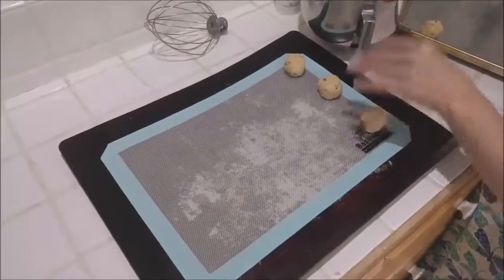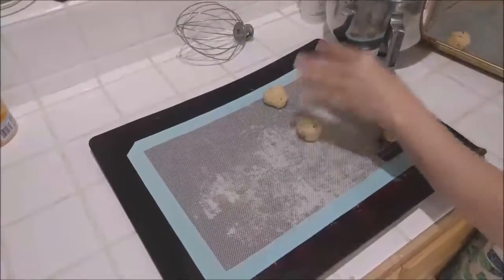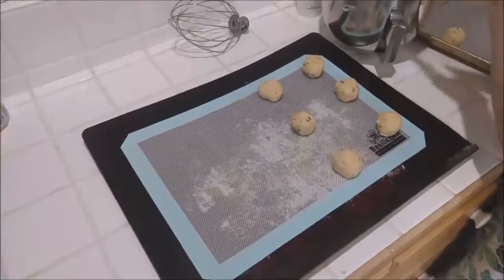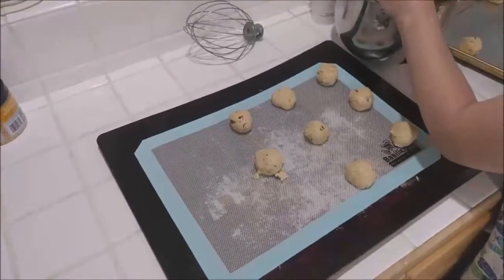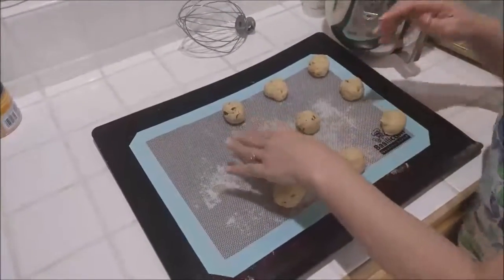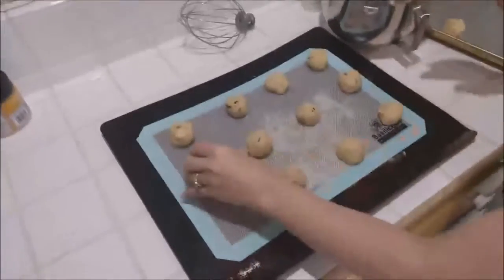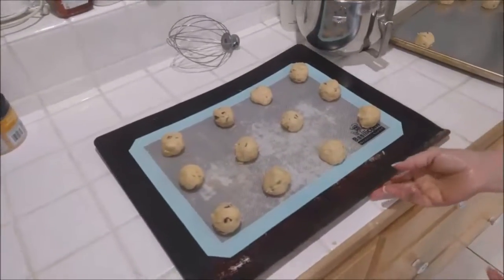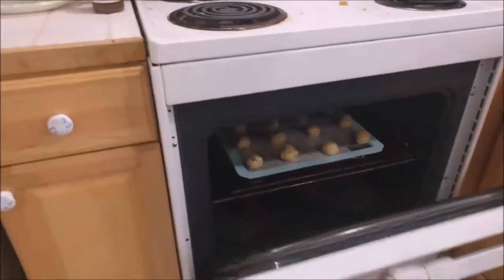My Movie Luxury Silicone Baking Mat Half Sheet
No more spatula! Cookies came right off the sheet by hand. No stick no fuss. Easy to clean and store rolled up. No more wasting parchment or wax paper. Good quality silicone sheet.

I received this product at a steep discount in exchange for my honest and unbiased review. I rely greatly on Amazon reviews in selecting my purchases and strive to provide quality information.

[[ASIN:B01BDO6Y3I Luxury Silicone Baking Mat Half Sheet - Non Stick Cookie Sheets Professional Grade, Basilicom Quality Brand.]]